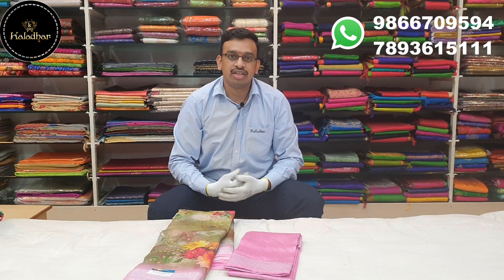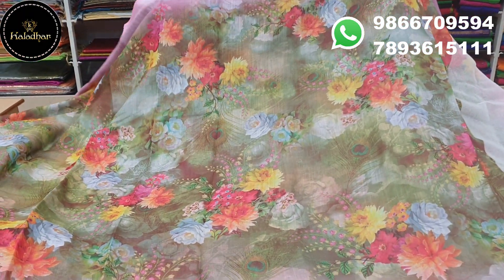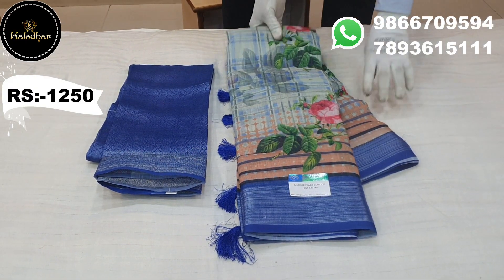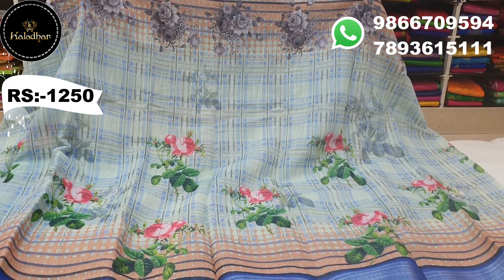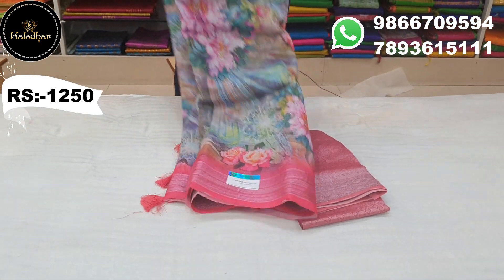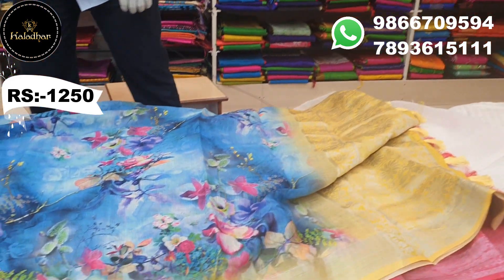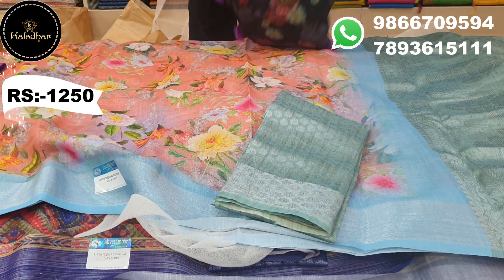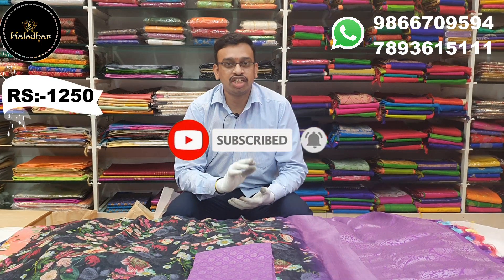Exclusive designer Lenin digital print sarees for only Rs:-1250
OUR BRANCHES :-
KALADHAR HANDLOOMS